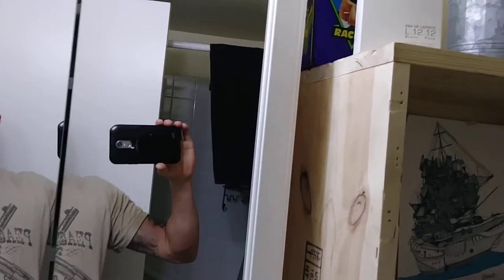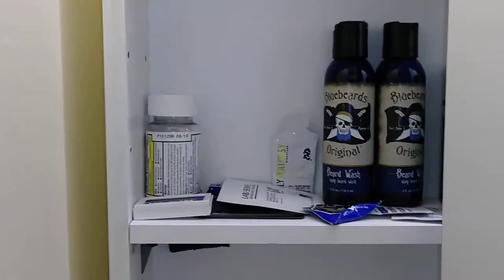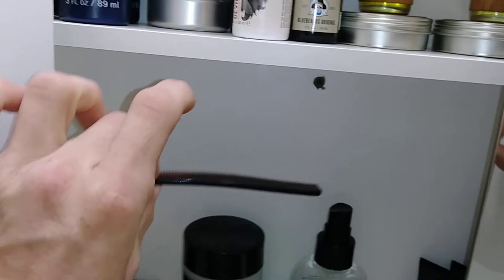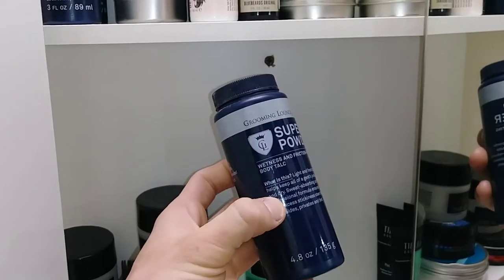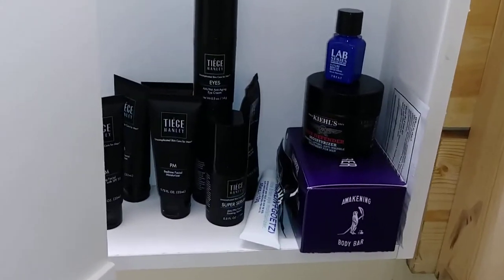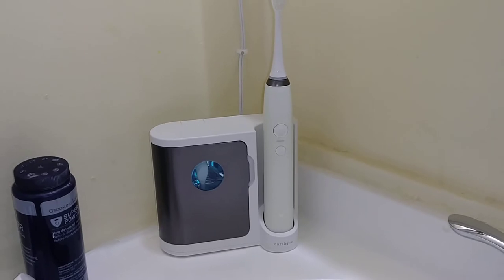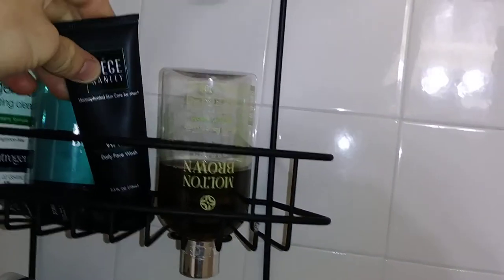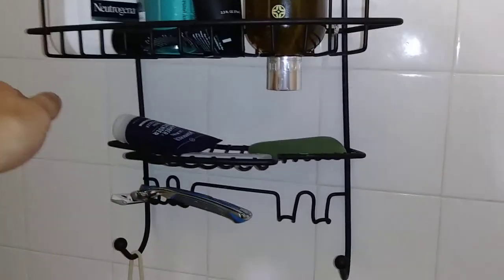The Gentlemen's bathroom